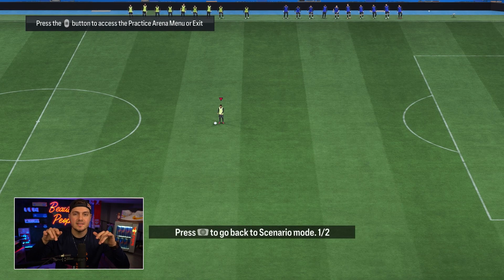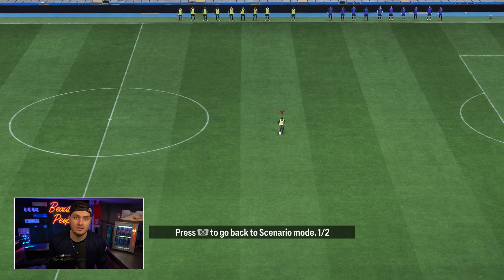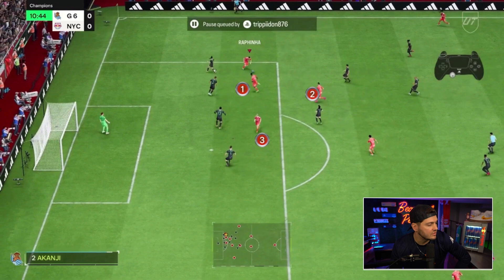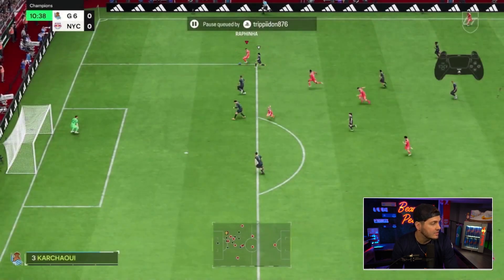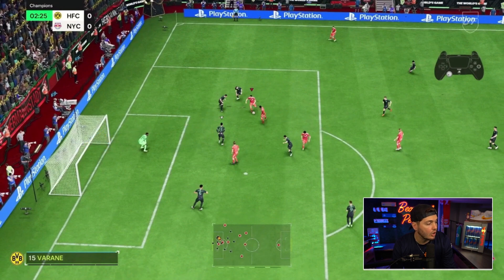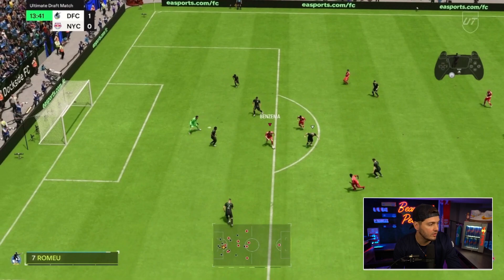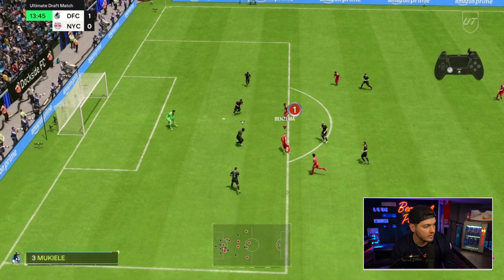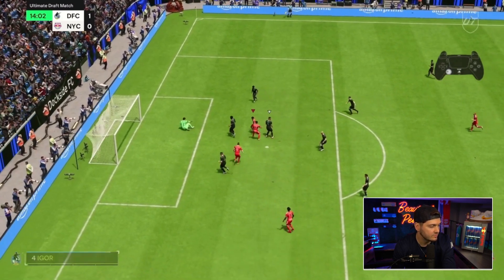The Classic Skill Move to BAMBOOZLE Defenders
Get ready to outwit defenders with a classic skill move that's sure to leave them scratching their heads. In this video, we're diving deep into the art of BAMBOOZLING defenders with the timeless Berba Spin. Whether you're a skill move enthusiast or just looking to add a touch of flair to your gameplay, this comprehensive guide is your key to mastering the Berba Spin and creating moments of magic on the virtual pitch.

MY TWITCH AND PRODUCTION SETUP: